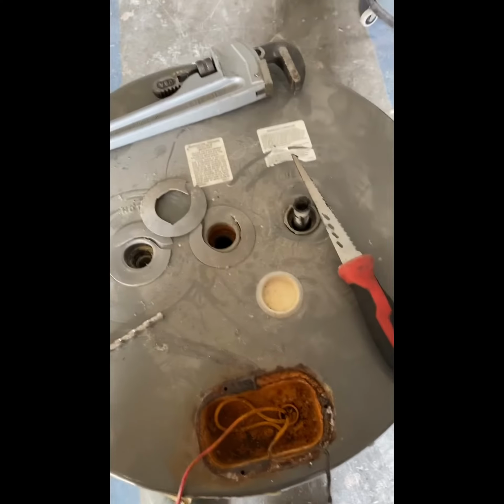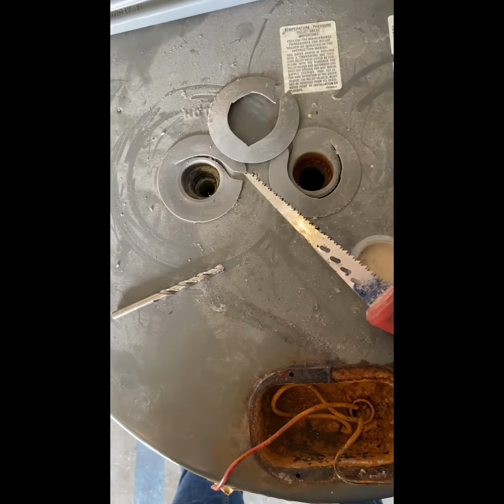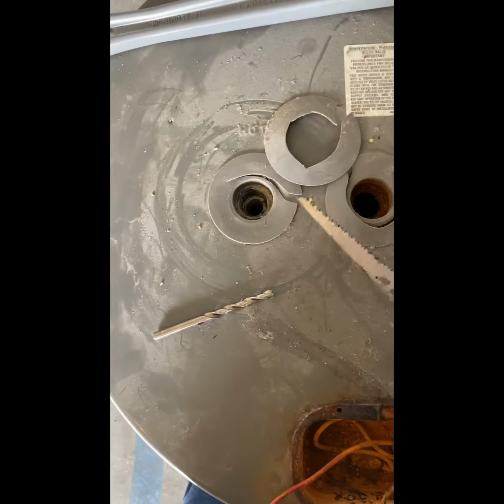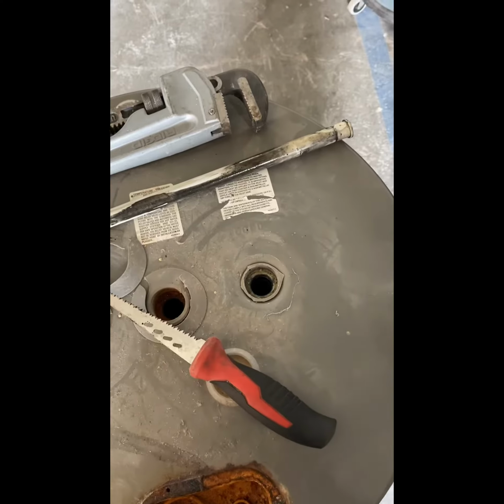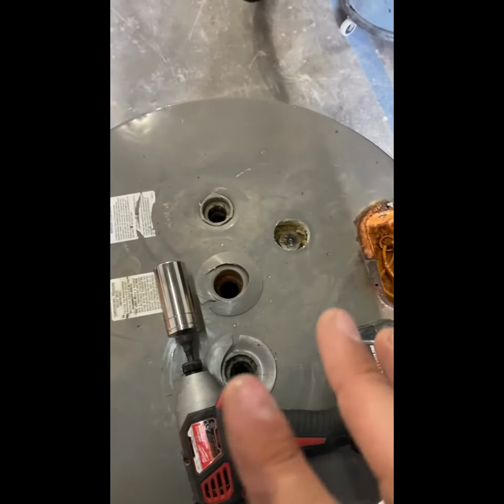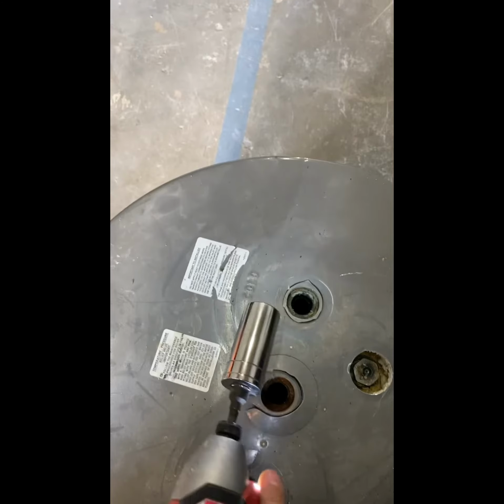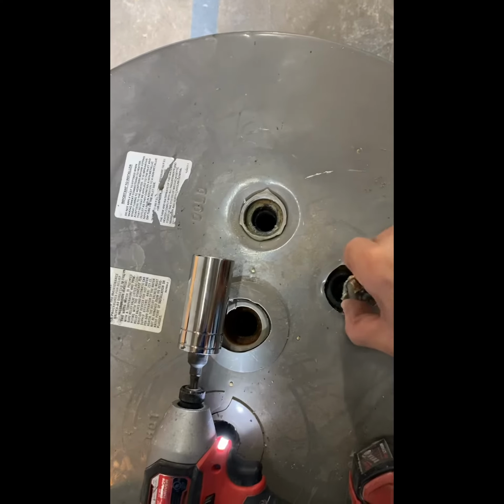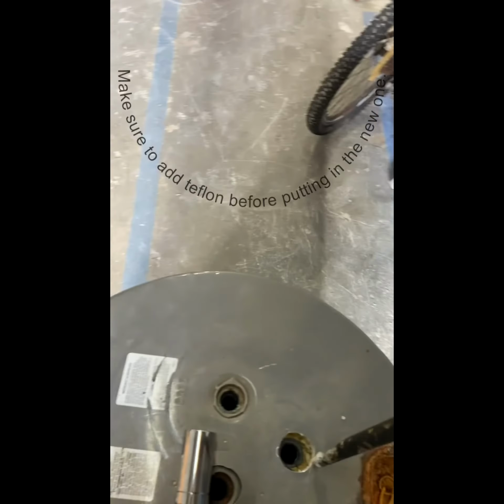How to Replace a dip tube and anode rod on Rheem water heater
In this quick video, I will show you how to remove a dip tube and anode rod for a replacement.